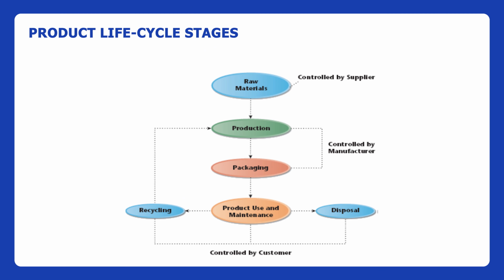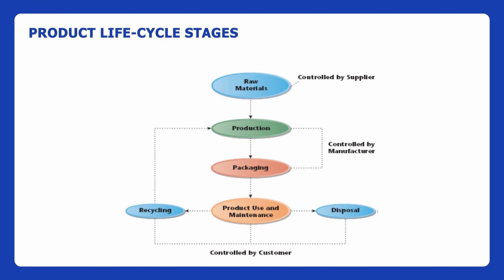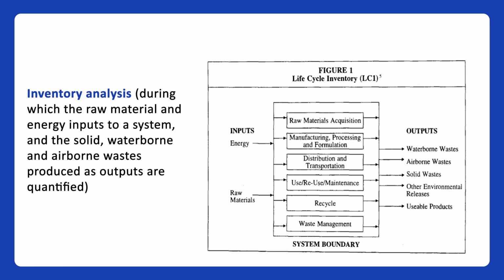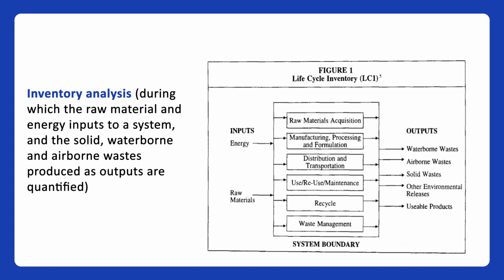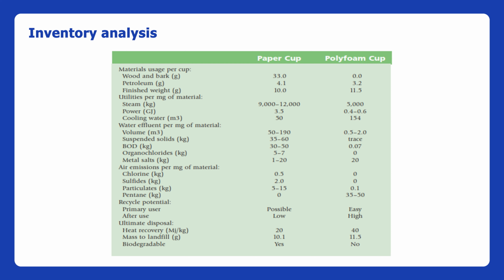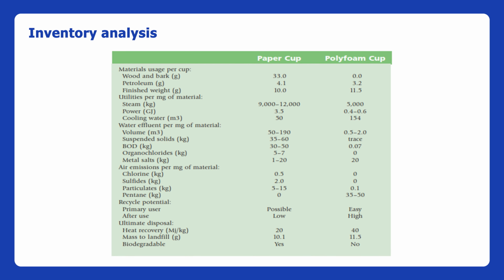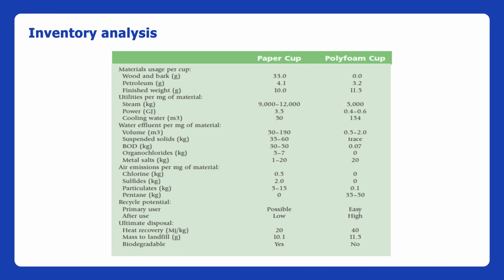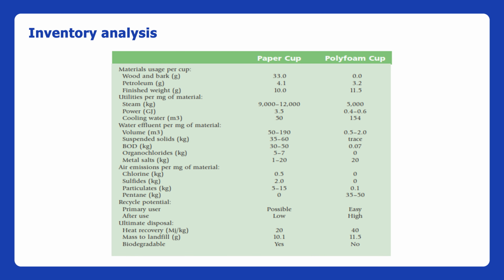Life Cycle Cost Assessment | Part 1 | Akuntansi Lingkungan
Matakuliah : Akuntansi Lingkungan
Materi  : Life Cycle Cost Assessment
Dosen  : Fedi Ameraldo, S.E.I., M.Ak.